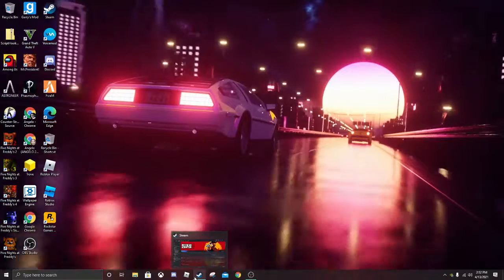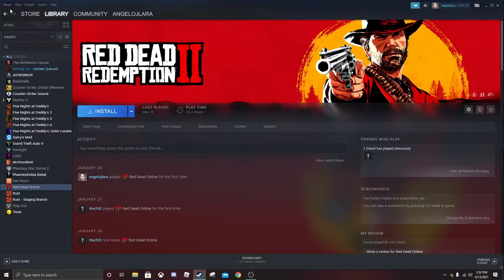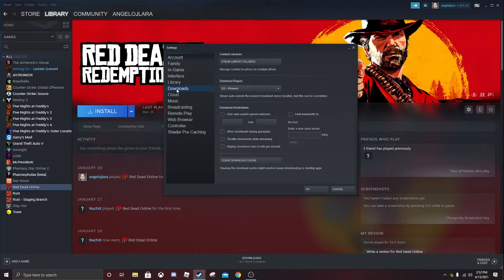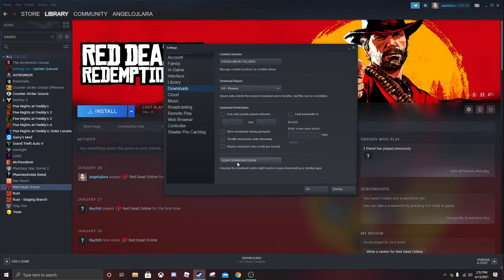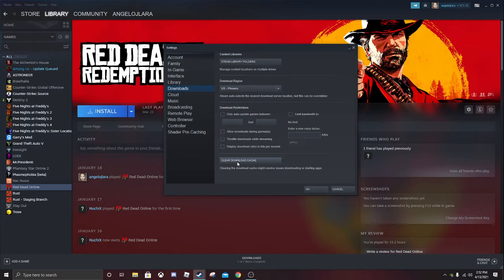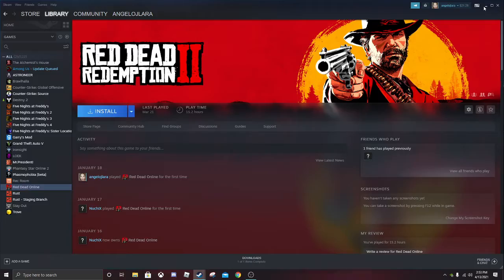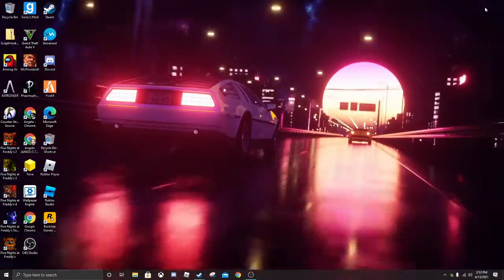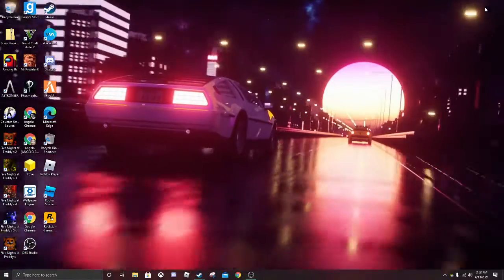steam game not responding(launching issue)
how to fix Steam not responding